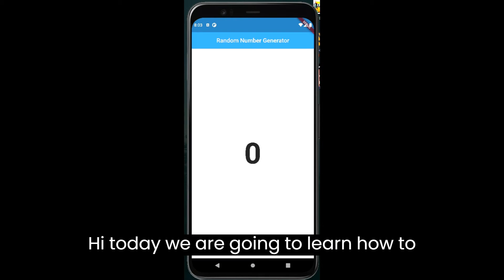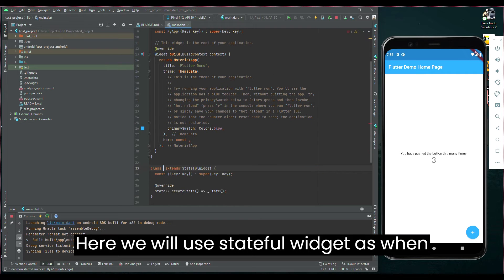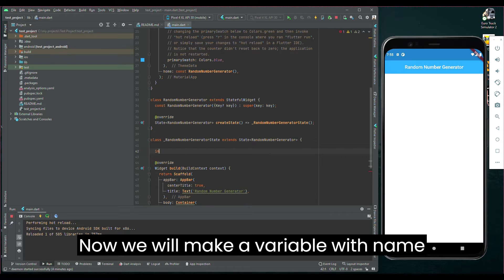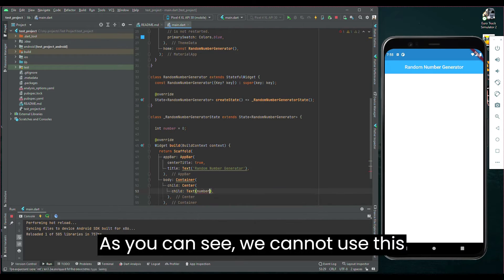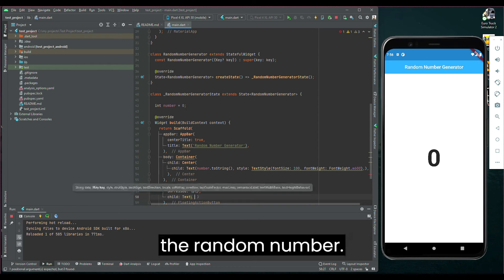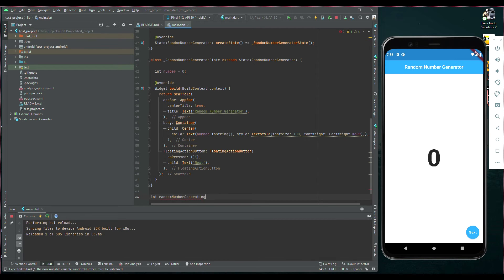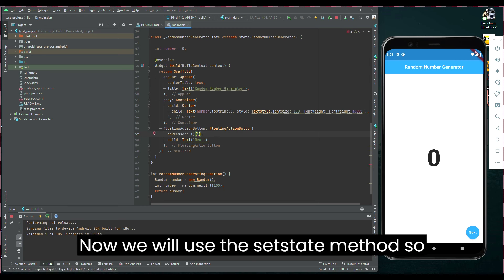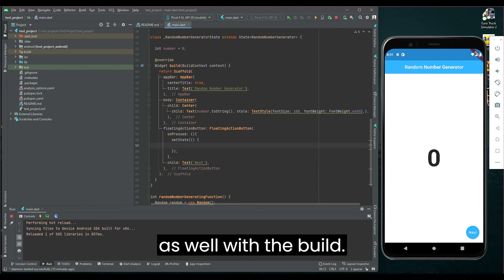How to Generate Random Numbers in Flutter (Dart)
In This Video, I Have Displayed, How to Generate Random Numbers in FLUTTER (DART) with help of Dart's Math Library